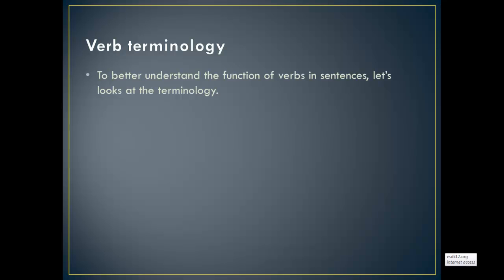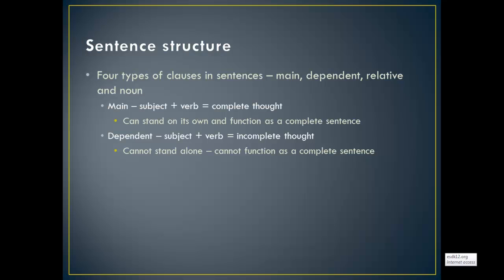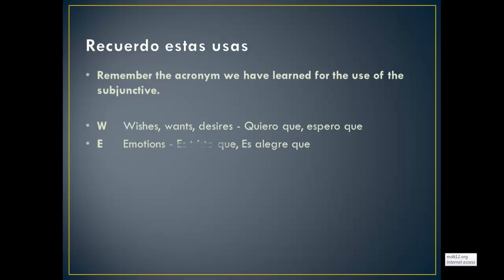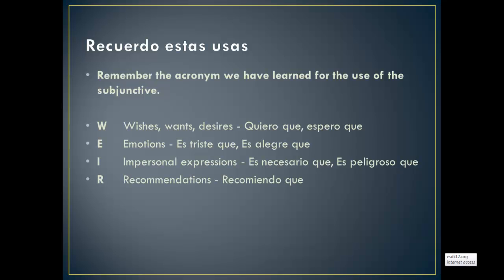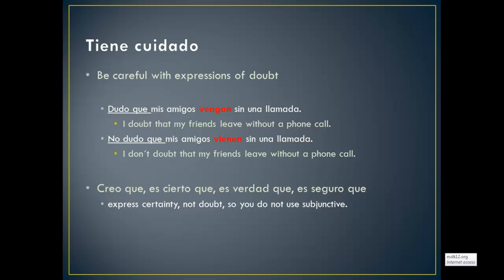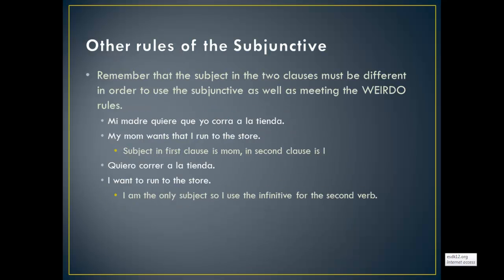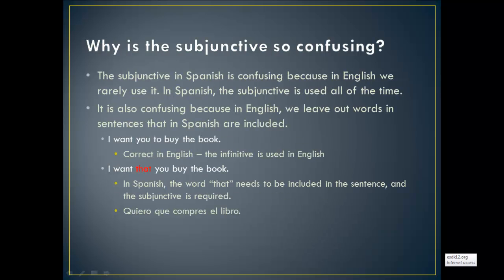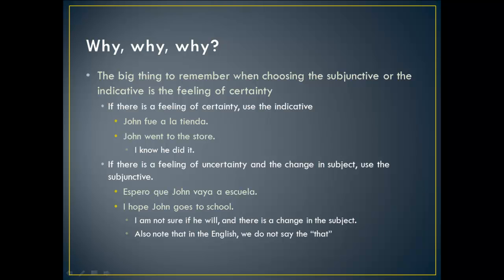Basic Subjunctive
subjunctive fun